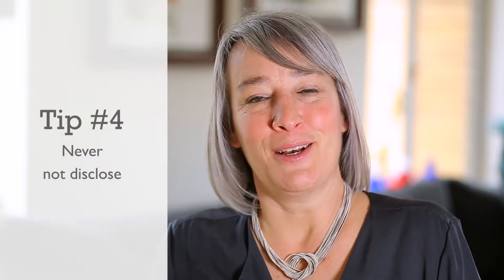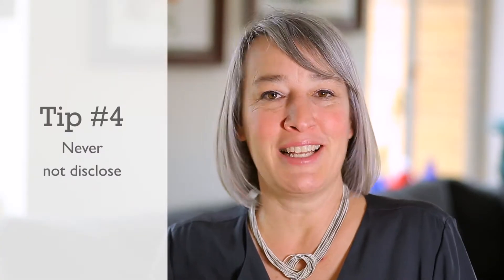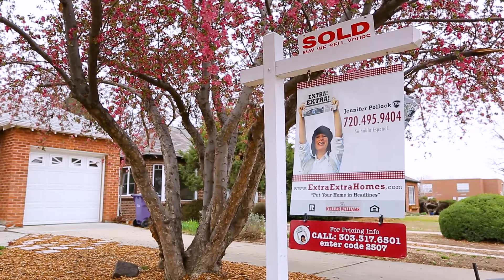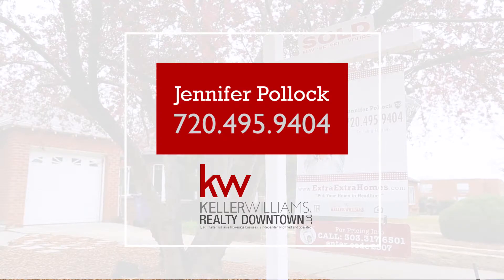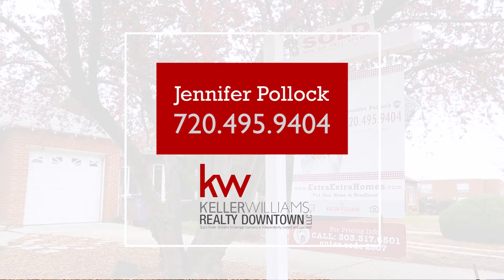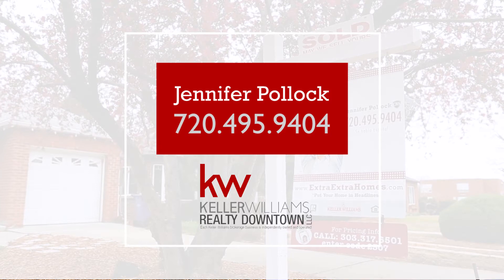Do I Need to Disclose That? Advice for Selling Your Denver Home - Tip #4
Denver real estate agent Jennifer Pollock provides tips and advice for home sellers wanting to maximize the return on their investment. Tip number four relates to Seller's Property Disclosures and the pitfalls of not being forthright and disclosing defects that you know about the home.

Jennifer Pollock, Broker Associate, CRS
Keller Williams Realty Downtown
901 Auraria Pkwy Ste 301